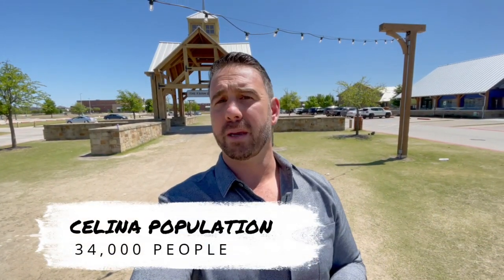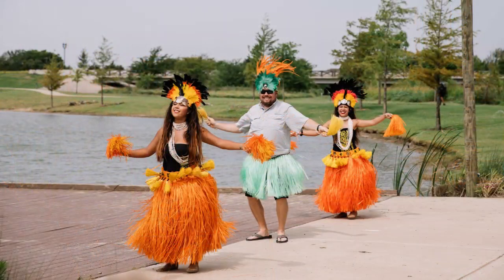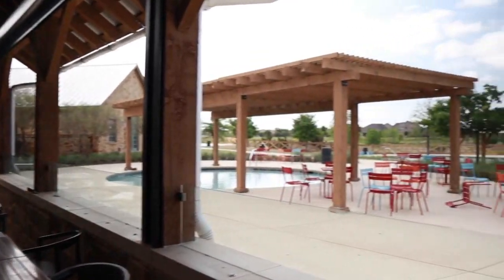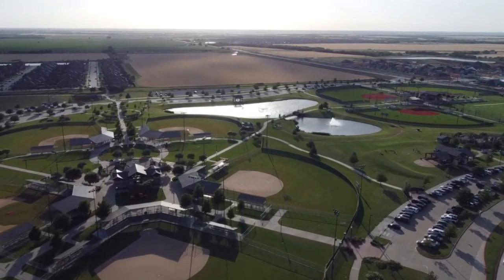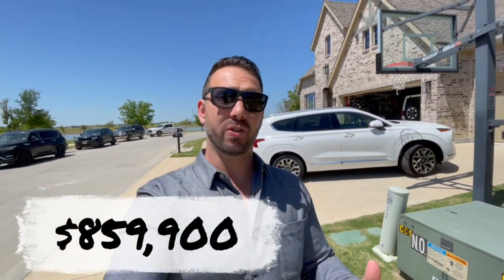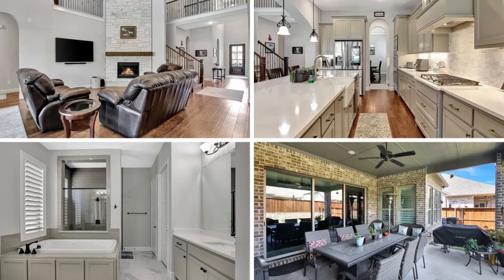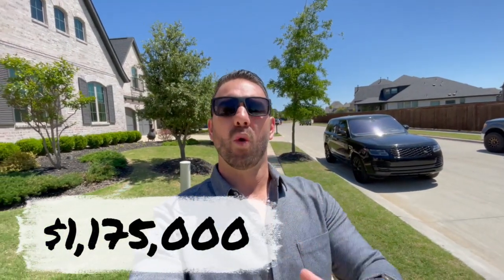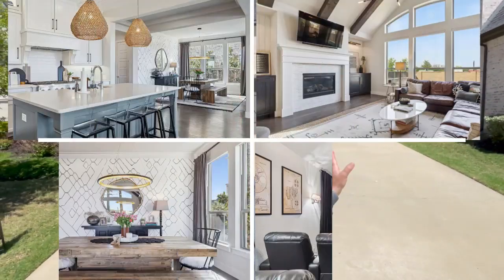LIGHT FARMS CELINA TX | BEST MASTER PLANNED COMMUNITIES TEXAS| NORTH DALLAS SUBURBS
Have you heard of Light Farms, Celina Texas? Light Farms is one of the most sought after master planned-communities in all of the North Dallas suburbs!
Light Farms is a master-planned community located in Celina, Texas, a fast-growing city about 40 miles north of the Dallas-Fort Worth Metroplex. The neighborhood spans over 1,070 acres and offers a variety of homes, amenities, and outdoor spaces designed to promote a healthy and active lifestyle.
One of the unique features of Light Farms is its focus on sustainable living. The community has several green spaces and walking trails, and it uses a rainwater harvesting system to conserve water. Light Farms also has its own farm that provides fresh produce for residents and local farmers markets.
Homes in Light Farms range from single-family homes to townhomes and are designed by some of the area's top builders. The neighborhood has several amenities, including multiple swimming pools, a fitness center, tennis courts, and playgrounds. Light Farms also hosts community events, such as outdoor movie nights, food truck festivals, and live music.
If you're interested in this community or any other communities in the Dallas Texas area, give me a call day or night! I can make this dream neighborhood a reality!
📱 Call or Text AJ Taylor:
0:00 Light Farms Celina Texas Intro
2:52 Light Farms Celina Texas Amenities
5:00 Light Farms Celina Texas Schools
7:25 Light Farms Celina Texas House #1 $599,000
10:13 Light Farms Celina Texas House #2 $859,900
12:19 Light Farms Celina Texas  House #3 1,175,000
14:13 Light Farms Celina Texas Closing
If this is your first time to the channel, and you want to discover Dallas lifestyle, dining, & events! Pros & cons of different Dallas Texas suburbs and all things Dallas, Texas then SUBSCRIBE & tap the BELL for notifications so you can be the first to know about the current market in Dallas Texas.
I get calls & emails all the time from people looking to make the move to the great state of Texas. As someone who has relocated to Dallas Texas myself; I consider myself an expert & have a passion for helping families make the transition to Dallas Texas! Whether you're researching different areas, moving in one week or one year, across the street or across the country - Im here to help! I can even help you list your home here in Dallas. Call, text or email day or night!